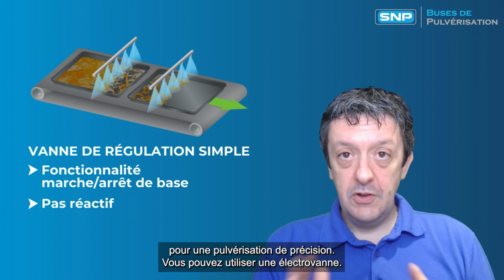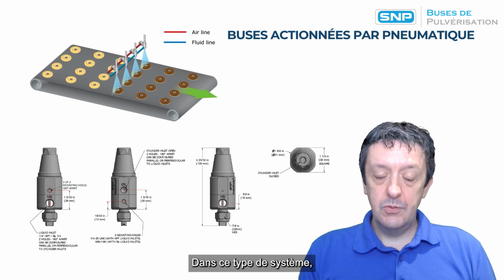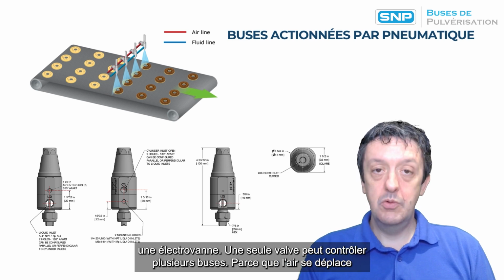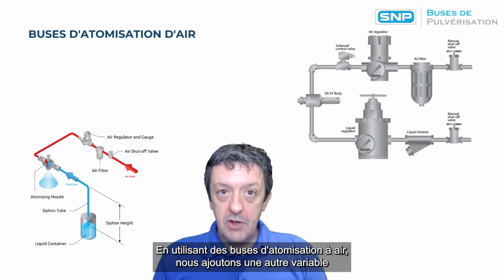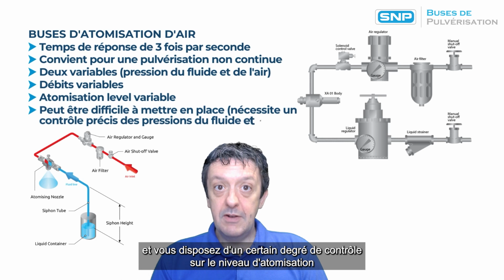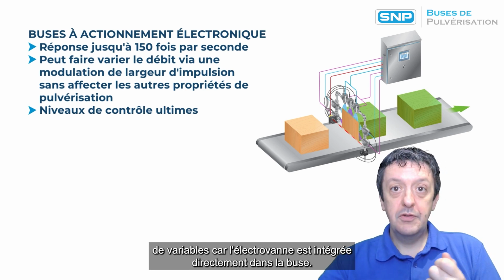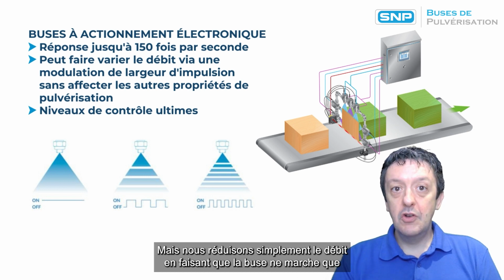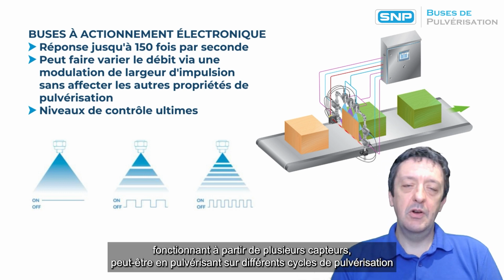Comment contrôler les buses de pulvé pour qu'elles pulvérisent exactement quand il le faut ?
Les buses hydrauliques simples ne peuvent être contrôlées que par la pression du fluide, mais que se passe-t-il si vous avez besoin que vos buses de pulvérisation soient vraiment réactives ? Que se passe-t-il si vous avez, par exemple, une ligne de revêtement et que vous avez besoin d'une quantité exacte de produit pulvérisé de manière régulière et reproductible ? Nous examinons les différentes options possibles : utilisation d'une électrovanne, de buses à commande pneumatique, de buses à atomisation d'air ou de buses électriques. Découvrez quelle est la meilleure solution pour votre application de pulvérisation de précision.